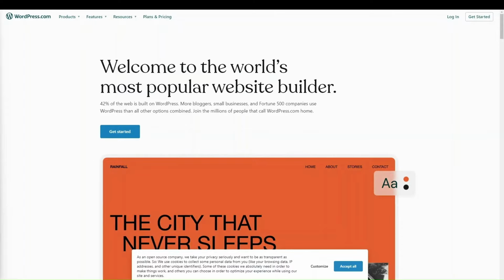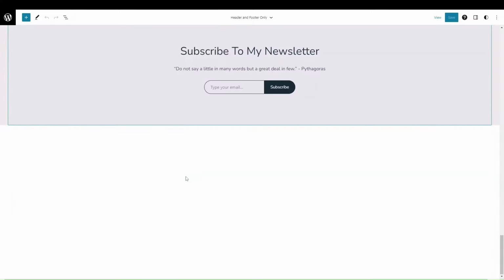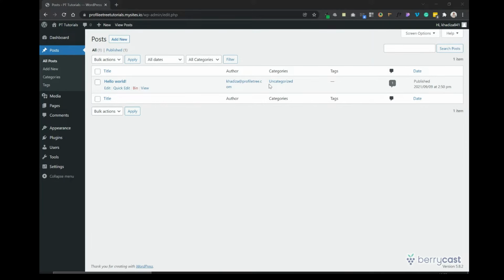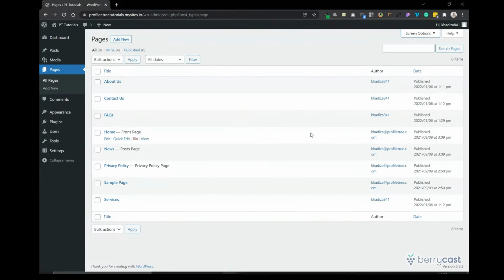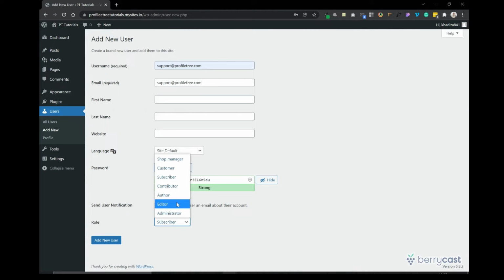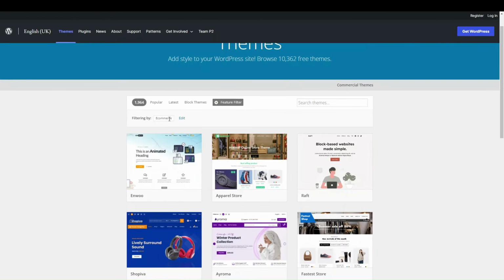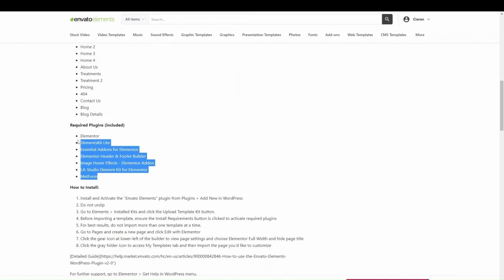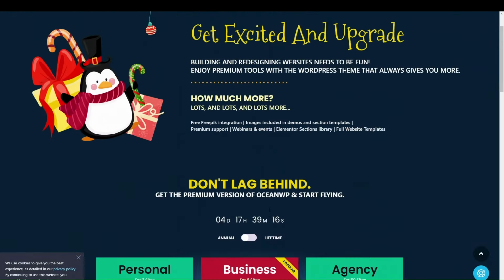How to Make a Website on WordPress | WordPress Tutorial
In this video, we are going to take you through how to make a website on WordPress for your business with WordPress as your choice website builder.

There are several benefits to making a website with WordPress:

Easy to use: WordPress is a user-friendly platform that is easy to set up and use, even for beginners with no coding or web design experience.

Customizable: WordPress offers a wide range of templates, themes, and plugins that can be used to create unique and personalized websites that reflect your brand and meet your specific needs.

SEO friendly: WordPress is designed with search engine optimization (SEO) in mind, making it easy to optimize your website for search engines and improve your online visibility.

Mobile responsive: WordPress is designed to be mobile responsive, meaning that your website will look great and function well on all types of devices, including smartphones and tablets.

Scalable: WordPress can be scaled to meet the needs of businesses of all sizes, from small startups to large enterprises, making it a flexible and adaptable platform.

Secure: WordPress provides built-in security features, such as automatic updates and backups, to protect your website from malware, hacking, and other security threats.

Community support: WordPress has a large and active community of users and developers who provide support, resources, and guidance to help you build and grow your website.

Overall, WordPress is a versatile, customizable, and user-friendly platform that can help businesses of all sizes create professional and effective websites. With its SEO-friendly features, mobile responsiveness, scalability, and security, WordPress is a reliable platform that can help businesses establish and grow their online presence.